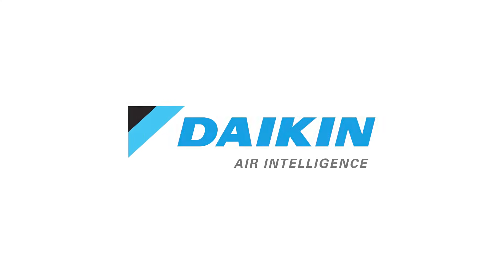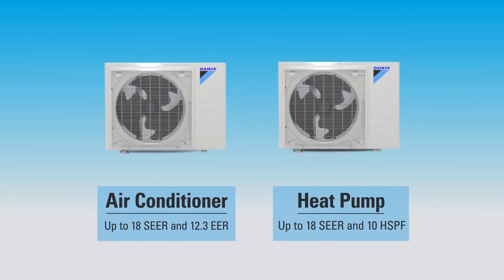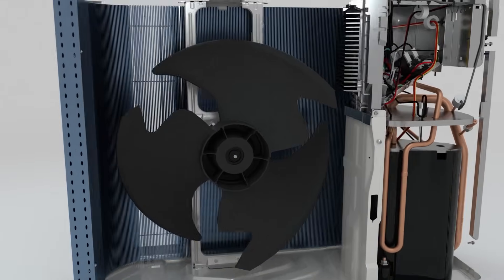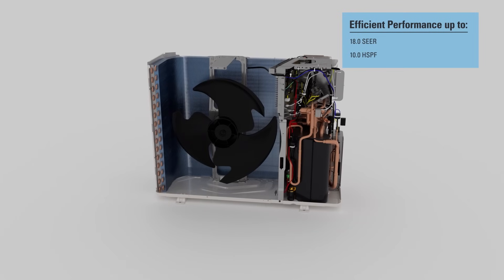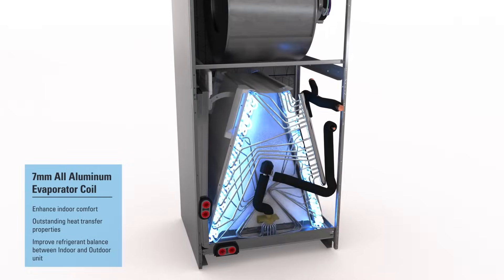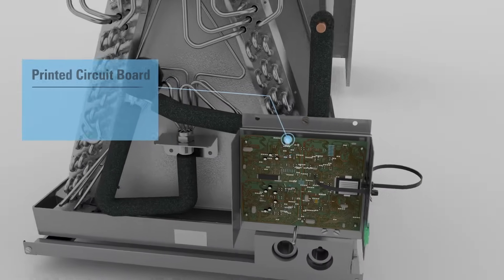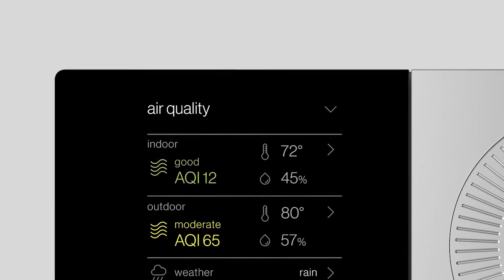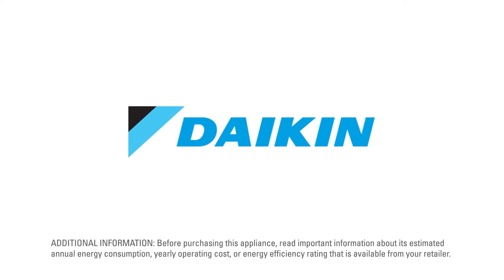Daikin Fit Features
The Daikin Fit system is a side discharge, smart HVAC system that won’t compromise on comfort and connects to ducted solutions traditional to the unitary market. In a market saturated with expensive high-tiered inverters, the system provides a premium mid-efficiency inverter at an affordable rate. The low profile of the outdoor unit offers solutions when a traditional cube style cannot.